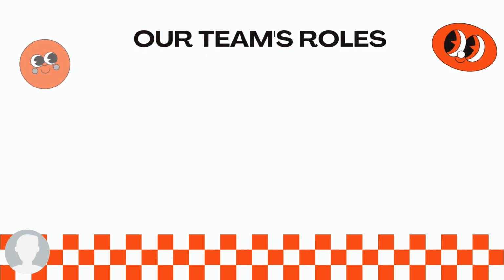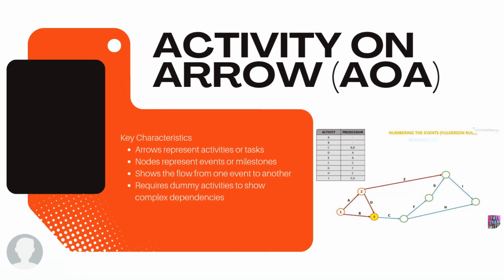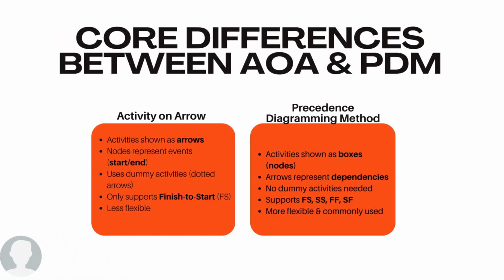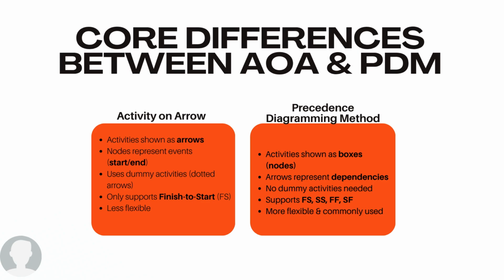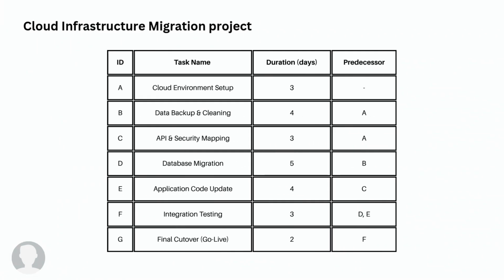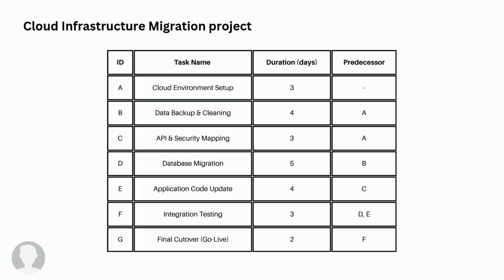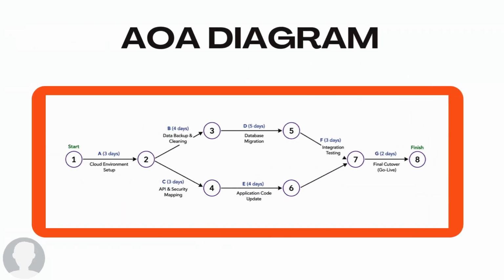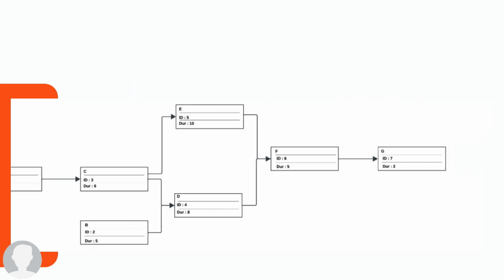(Group 4) 3-Minute Concept Showcase AOA vs PDM